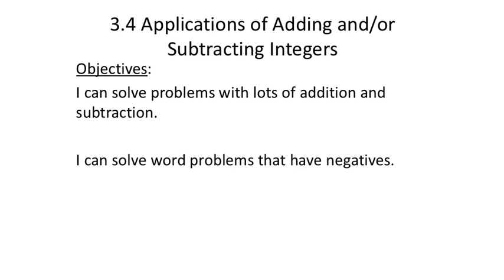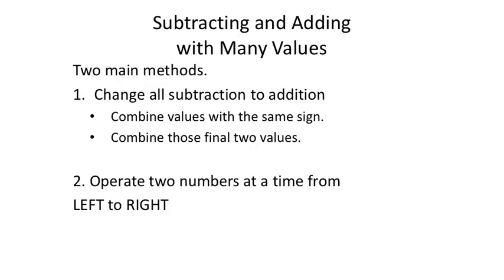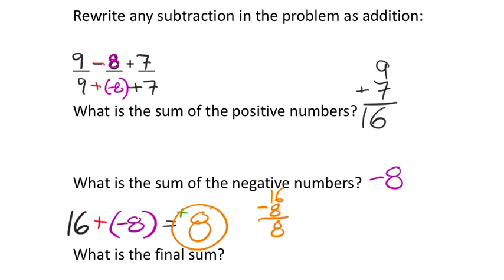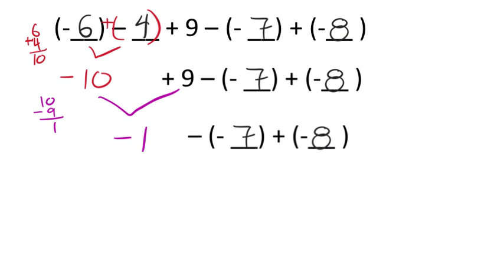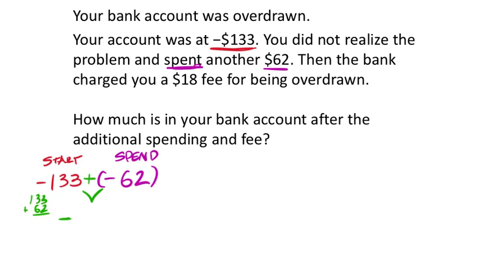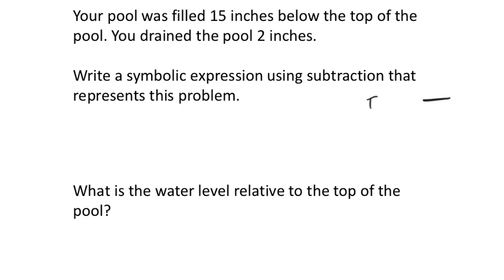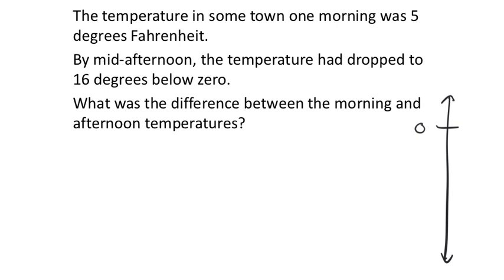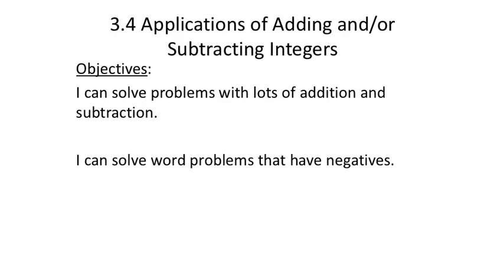Applications of Adding and Subtracting Integers (MATH 920 Unit 3 Lesson 4)